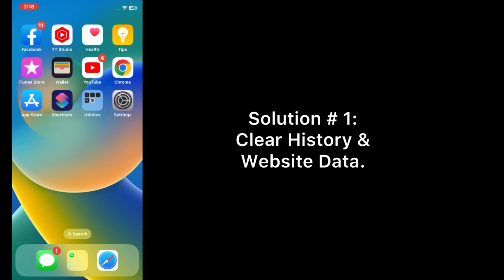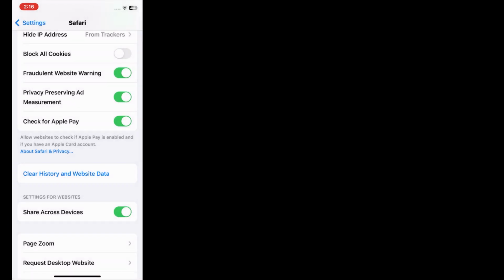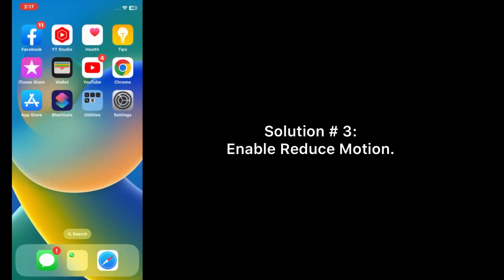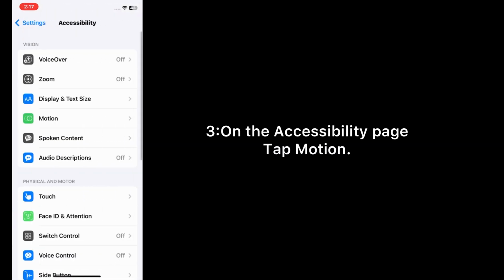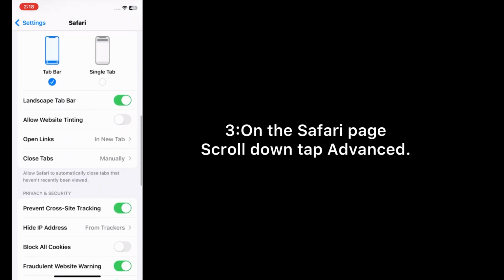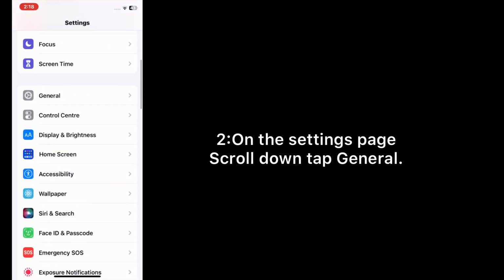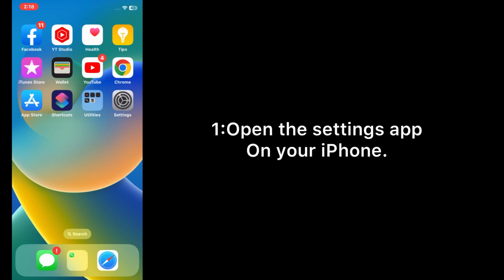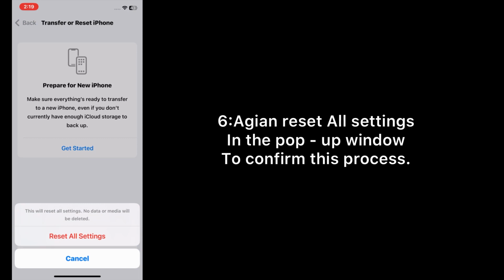How to Fix iPhone Stuttering & Lagging issue in iOS 16.6 Beta 3